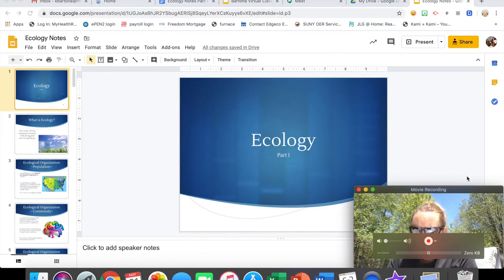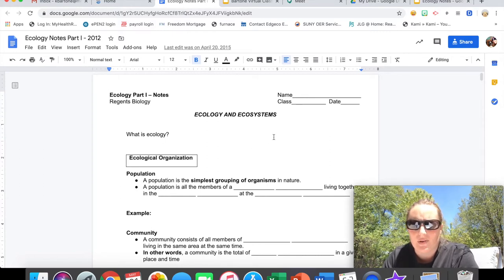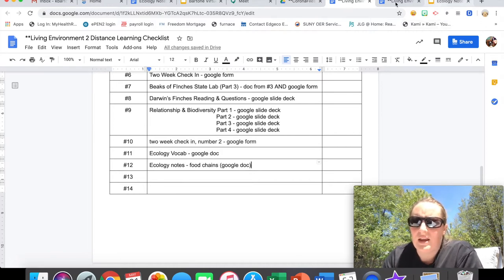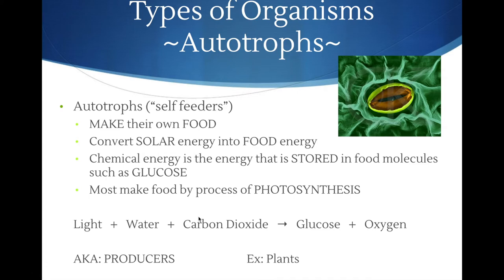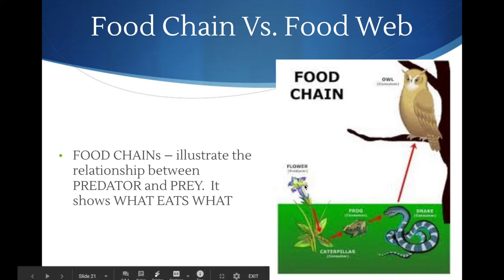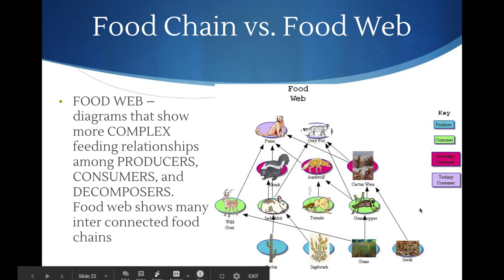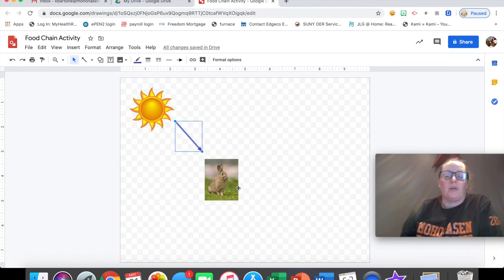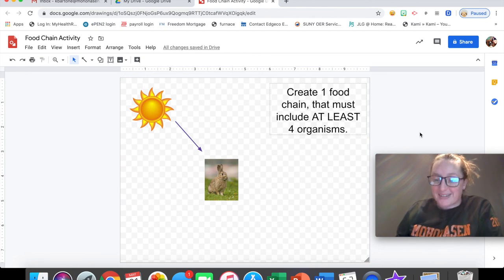Food Chain Activity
Some notes and an activity description about food chains for distancelearning May 2020